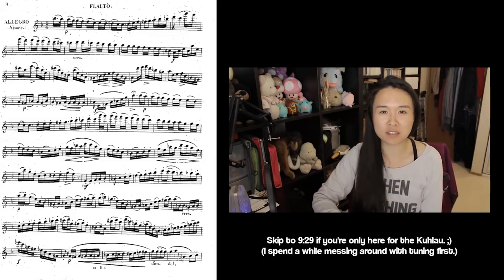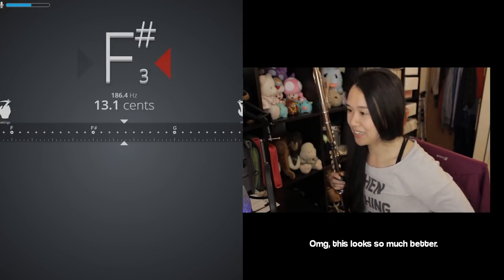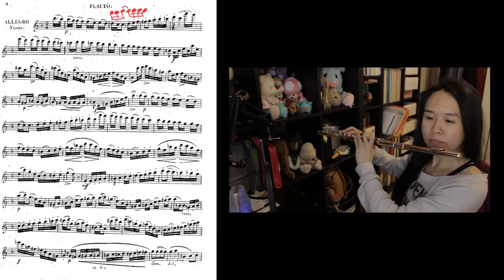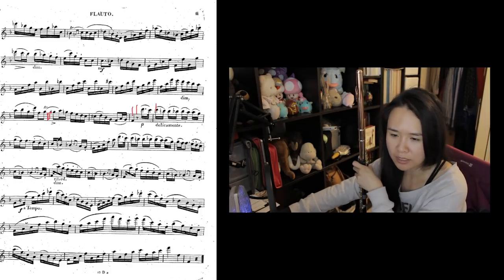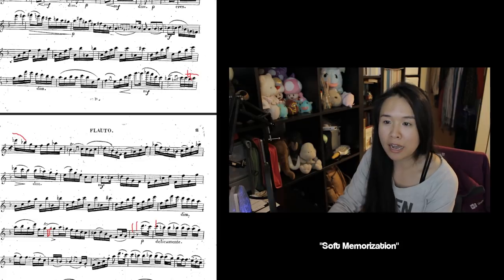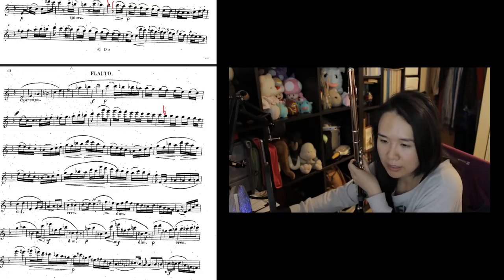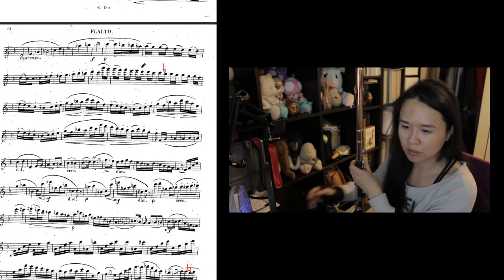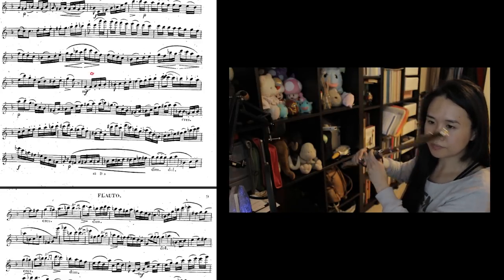Practice with Me! - Kuhlau Grand Solo #1: Allegro vivace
Time markers here!
00:43 - Rhythm in the main theme
02:34 - Harmonics (warm-up)
03:38 - Tuning
09:30 - Sight reading the movement
19:34 - Working backwards, one section at a time
28:00 - Explaining "Soft Memorization" (I made that term up)
32:23 - Continuing with practicing
1:04:38 - Outro